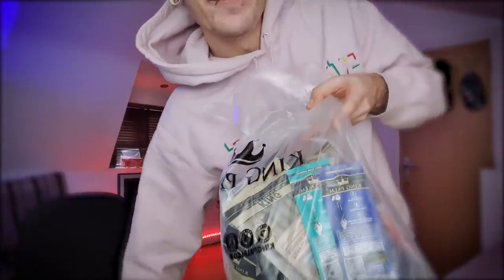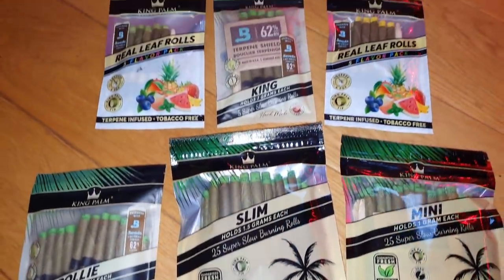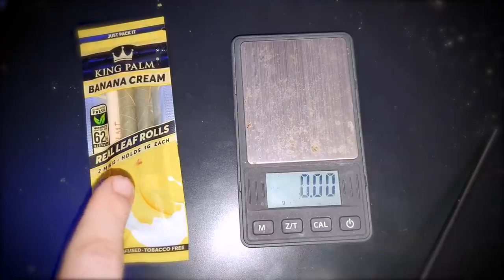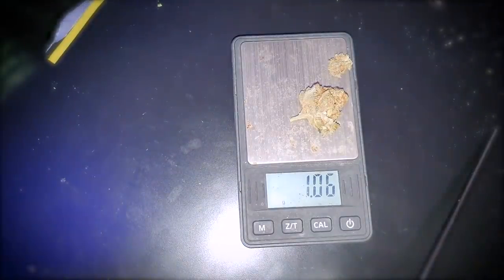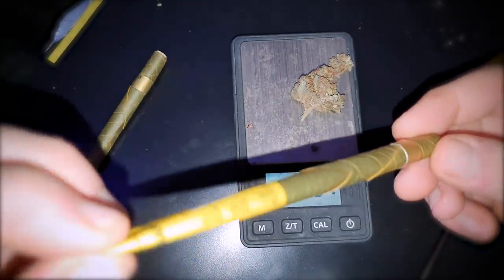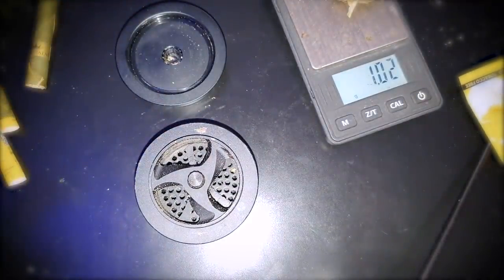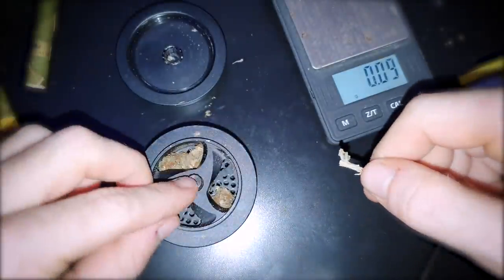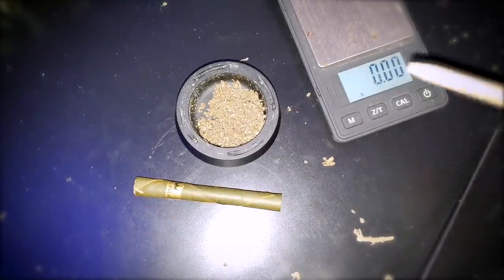The Blunt EVERYONE Is Talking About! (King Palm)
Over the last two years I've had loads of people ask me to make a video on blunts, but more specifically King Palm blunts. These are blunts made from palm leaves and I've really wanted to try them since they brought out flavours.